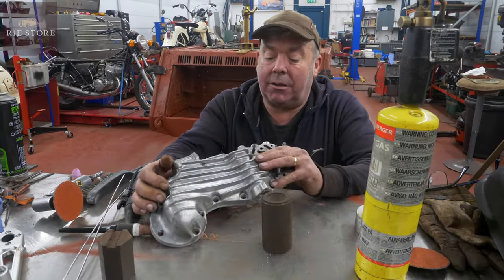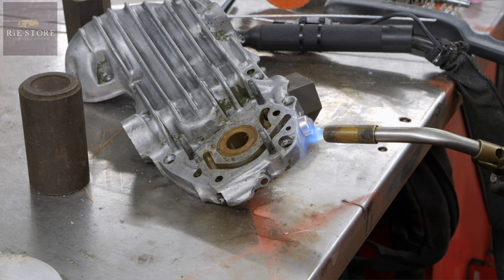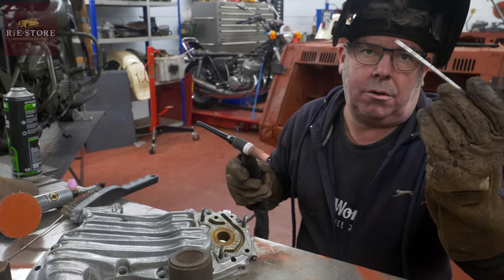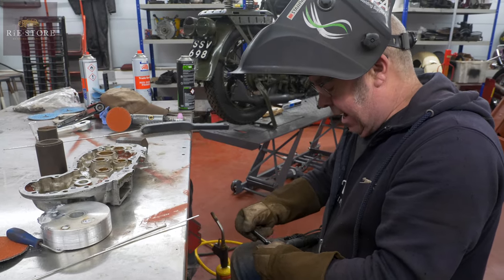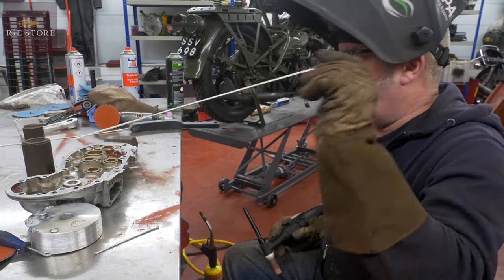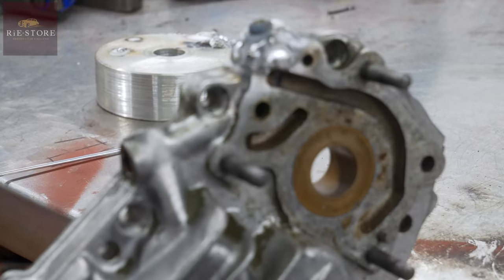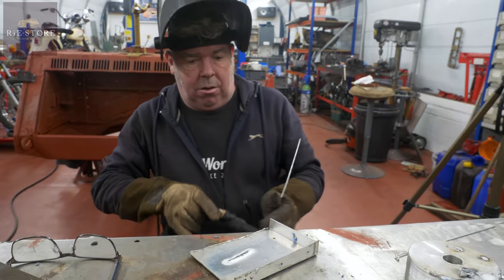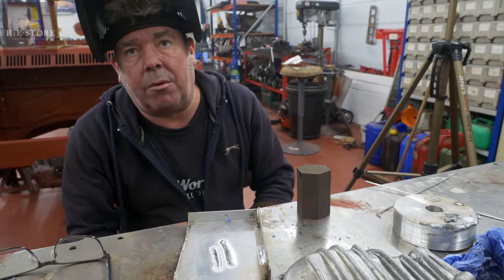Tig welding a Harley 45 tappet casing / ep277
Tel: Stuart at RiE-Store Ltd on 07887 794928